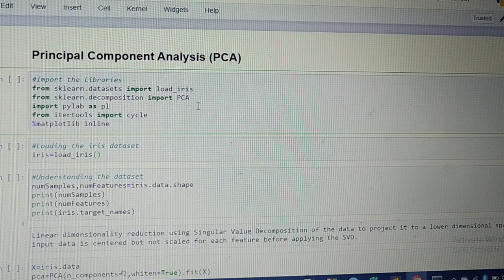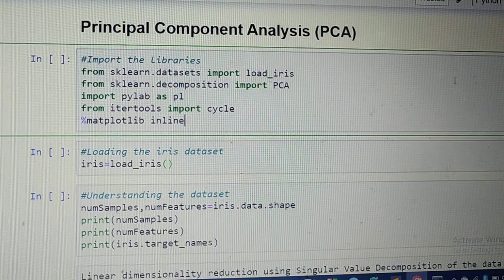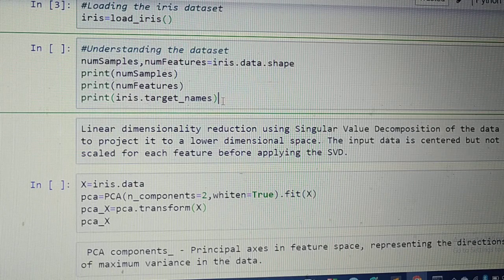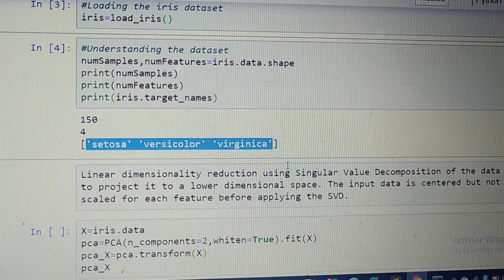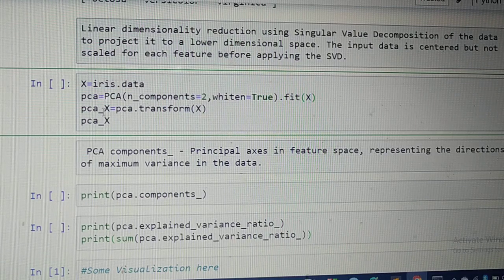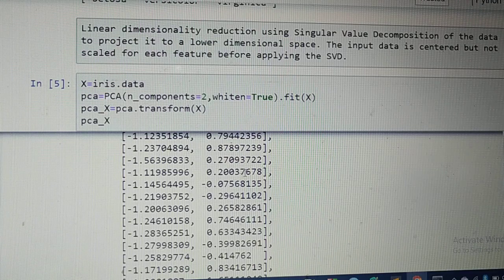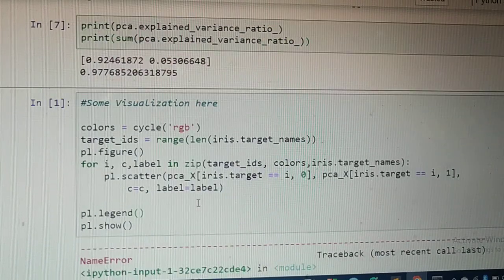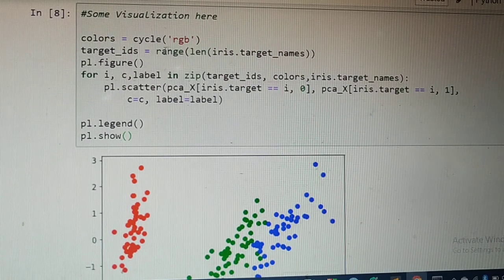Implementation of Dimensionality Reduction using Principal Component Analysis (PCA) on Iris Dataset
Dimensionality Reduction using PCA on Iris Dataset using Jupyter Notebook.

Principal component analysis (PCA) is a technique for reducing the dimensionality of such datasets, increasing interpretability but at the same time minimizing information loss. It does so by creating new uncorrelated variables that successively maximize variance.